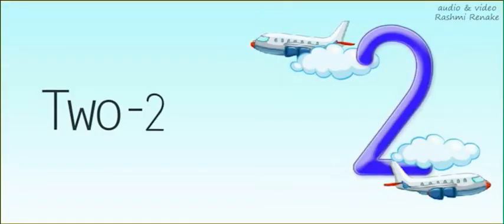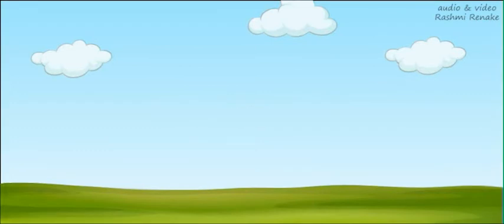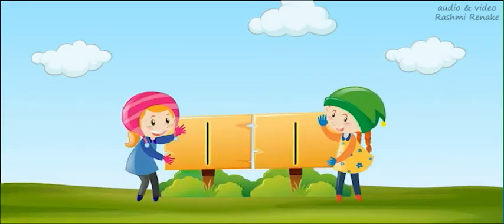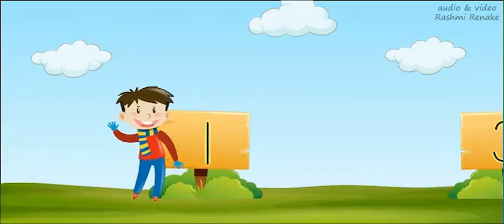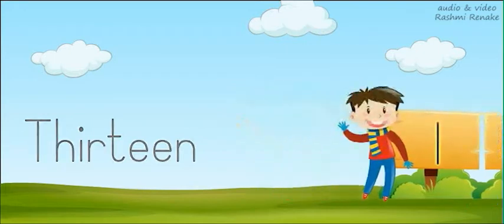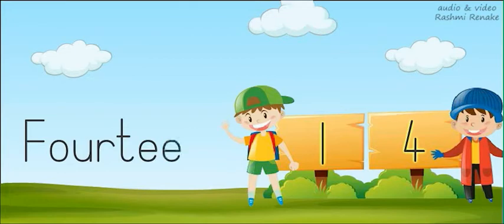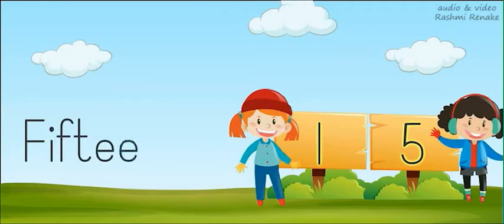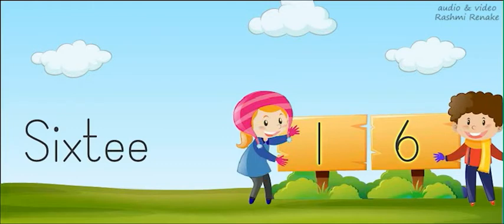Numbers 11 to 20 | Numbers 11 to 20 in words | Pre-Primary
This video covers how to write Numbers 11 to 20 and spelling of each number.

Pencil Academy presents animated educational videos for children.
These videos make learning easy and interesting.

Follow  Facebook page for regular updates.